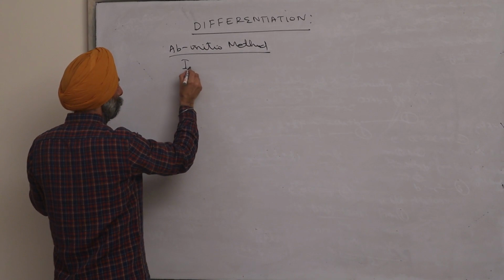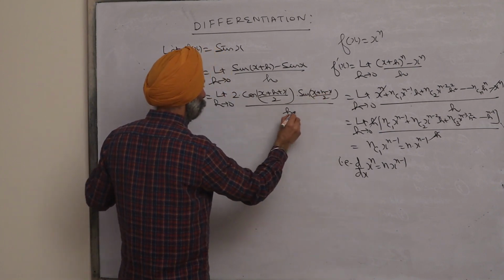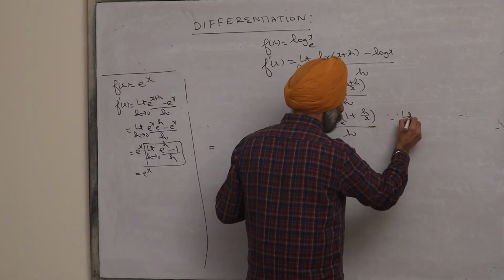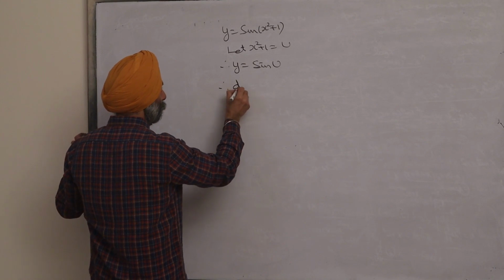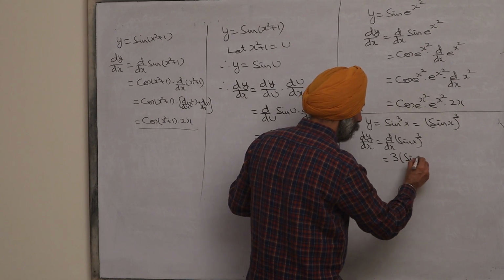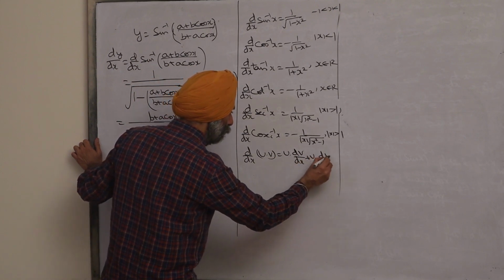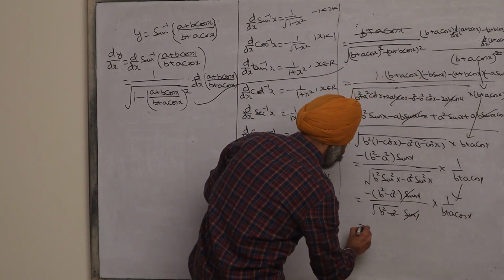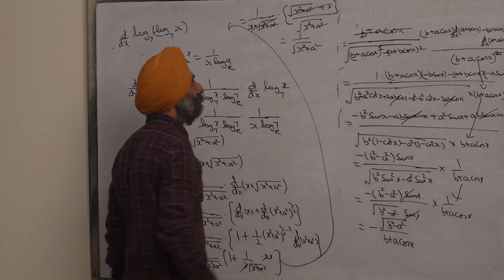Differentiation | Jasjit Singh | Part-1